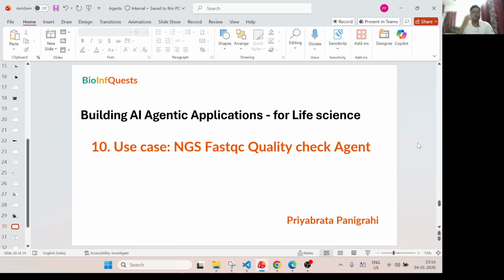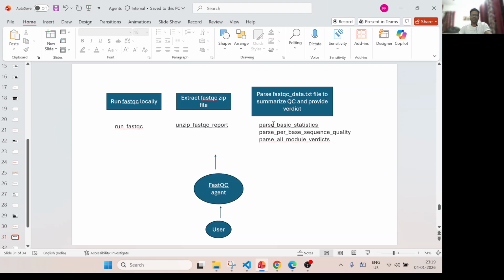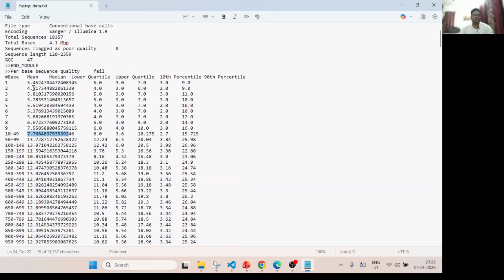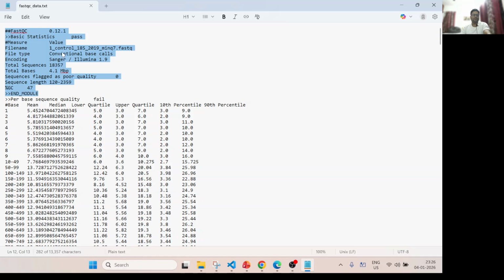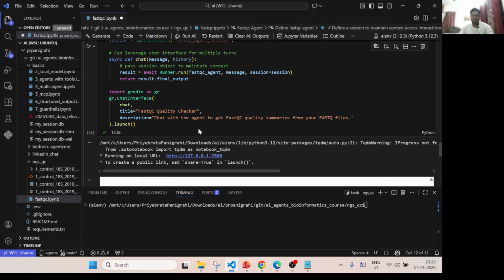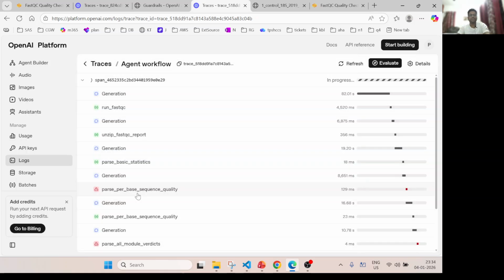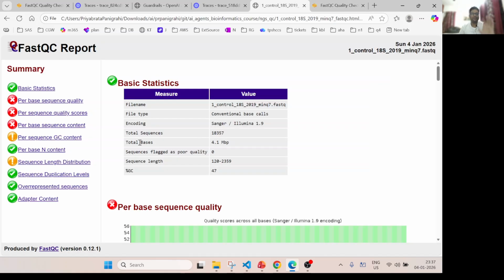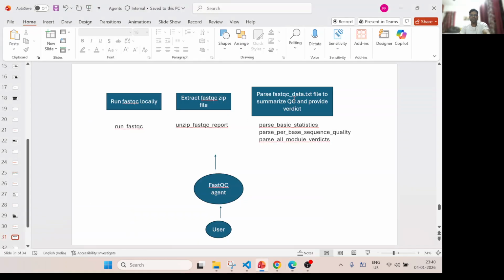⭐ Build an AI Agent to Automate NGS Quality Control (FastQC Use Case)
Use case: NGS QC checker

Chapter:
00:00 Introduction
02:44 Explain the use case that we are building
07:21 Hands on, environment setup
08:03 Define Tools for QC analysis
11:52 Define QC agent: LLM + system  prompt + tools
13:05 Interact with agent via chat interface with session enabled
13:42 Check traces, how reasoning model correct itself when failure encounters.
20:26 Alternate design patterns of Agentic system
23:19 Summary and recap

In this video, we build a specialized AI agent for NGS quality control that runs FastQC and provides an overall QC summary of sequencing data.

This is the tenth video in the series “Building AI Agentic Applications for Life Science”, demonstrating how AI agents can automate real-world bioinformatics workflows.

What this agent does:
• Runs FastQC on NGS data
• Analyzes quality metrics
• Interprets FastQC outputs
• Generates an overall QC summary
• Acts as a domain-specific NGS QC assistant

Concepts covered:
• Tool-using AI agents
• Domain-specialized agents
• Automating bioinformatics pipelines
• Combining classical bioinformatics tools with AI agents

Who this is for:
• Bioinformaticians
• NGS data analysts
• Researchers working with sequencing data
• Developers building domain-specific AI agents